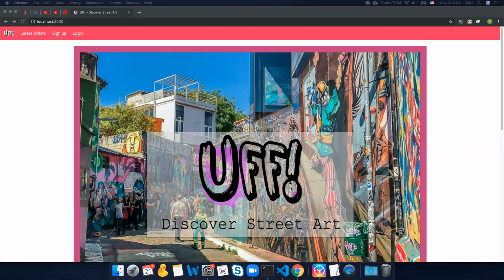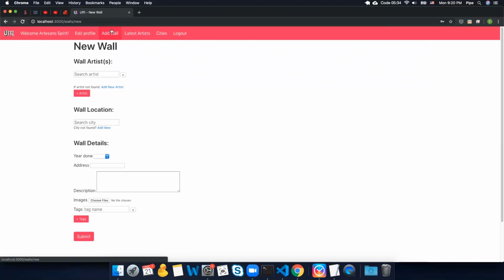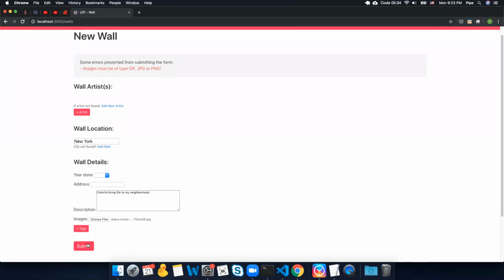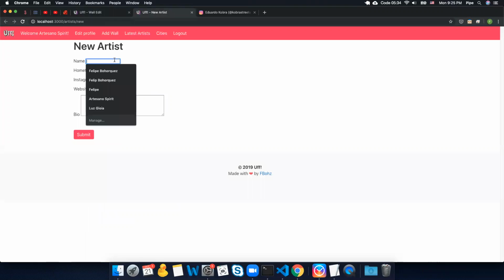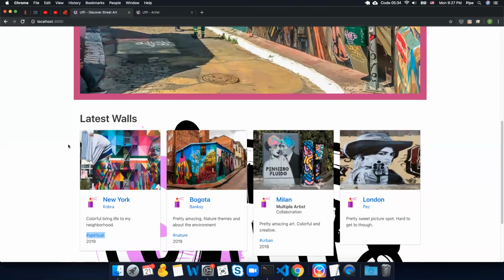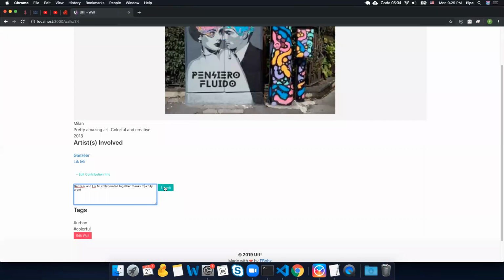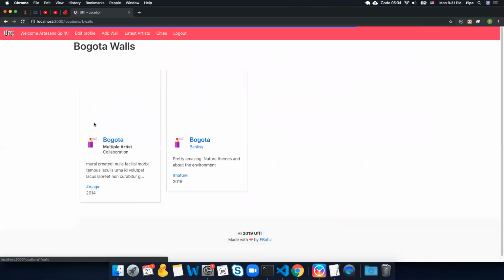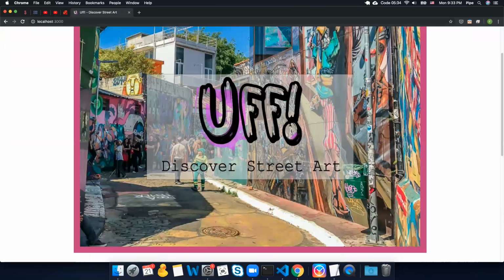Uff! - Rails Web App Demo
Uff! - Discover Street Art | Rails Web App Demo. Discover the latest Street Art and their makers with Uff! | Github
Heroku: TBD